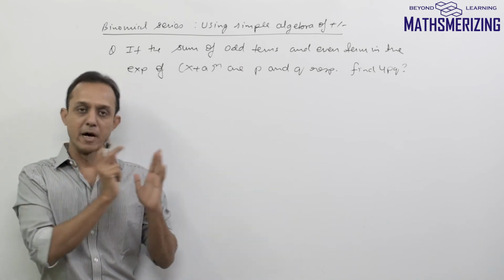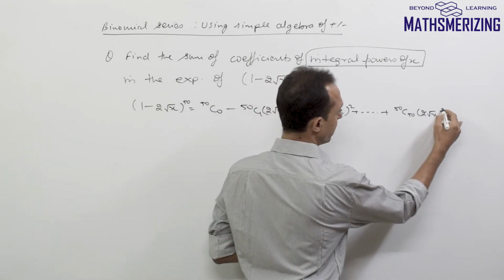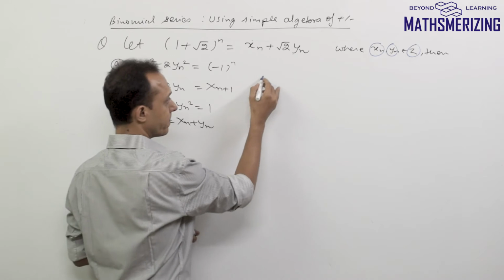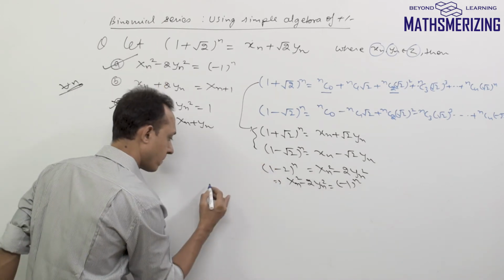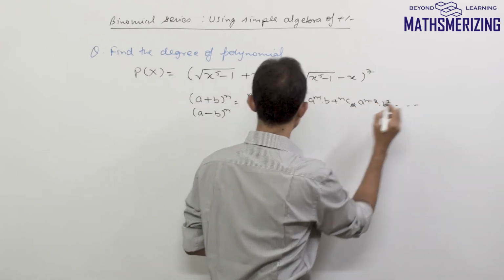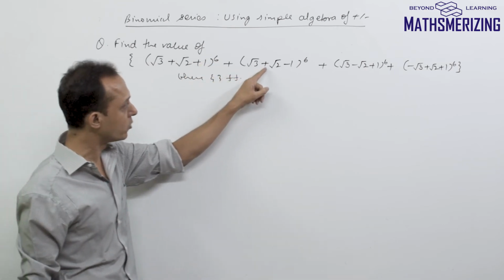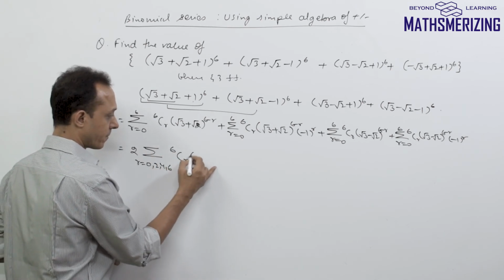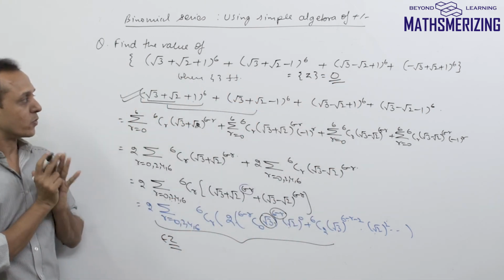Binomial series: Lecture 6: Using simple algebra of adding or subtracting the series